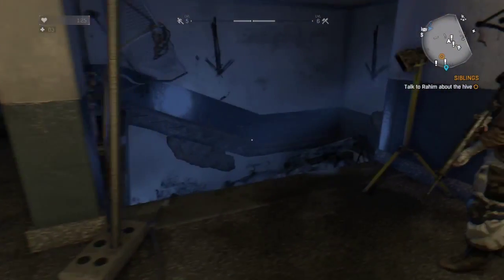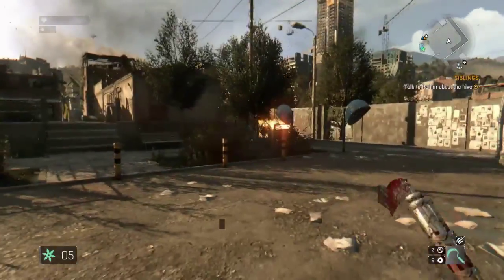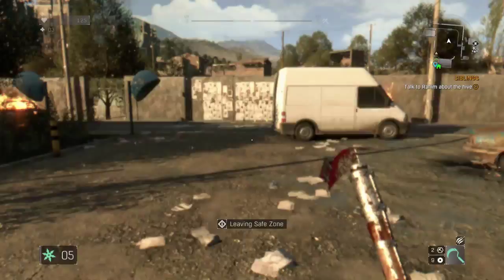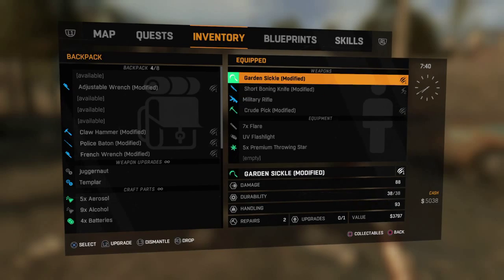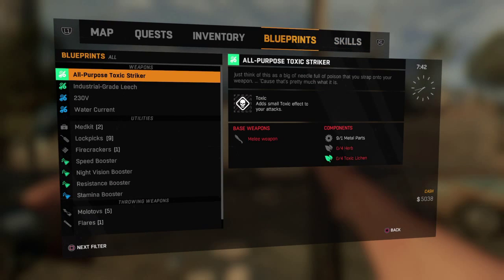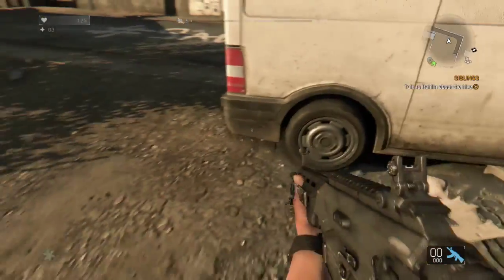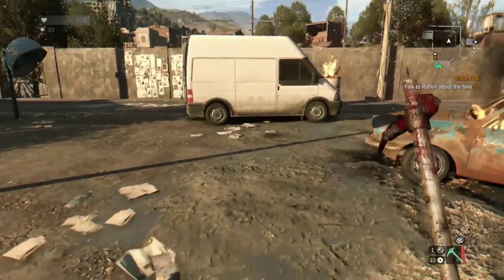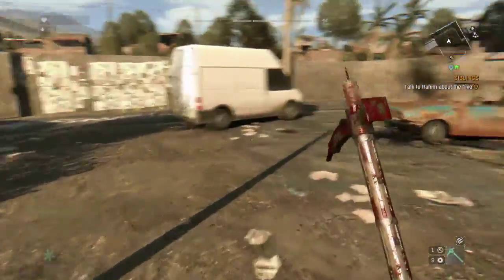Dying Light - How To Duplicate Weapons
Hello everyone, here is a video showing you how to duplicate weapons in Dying Light.